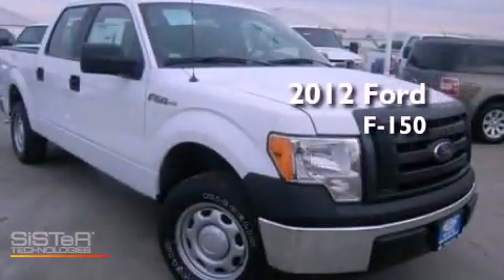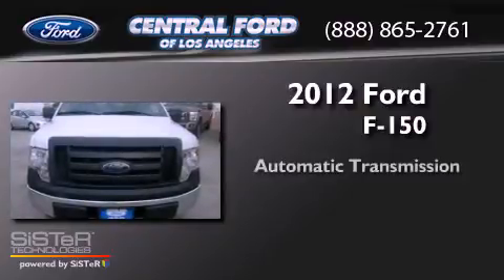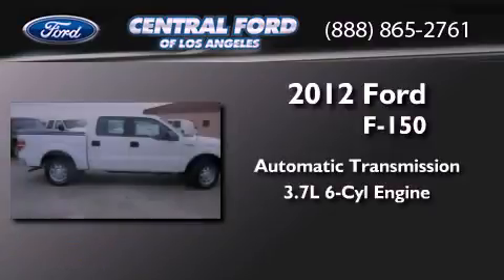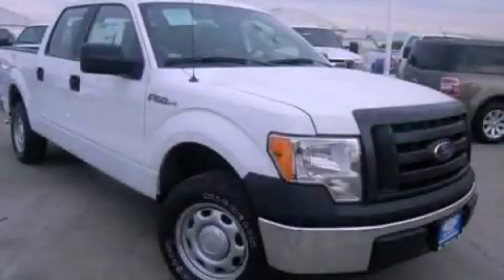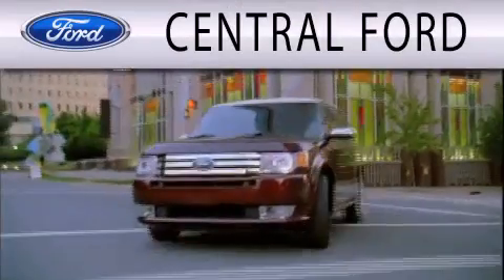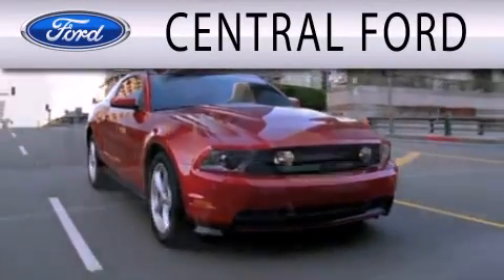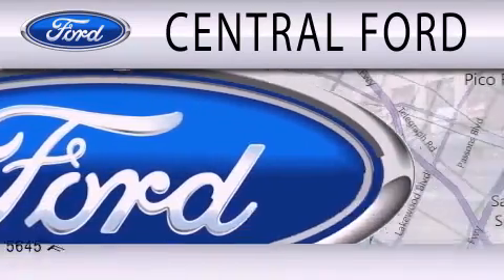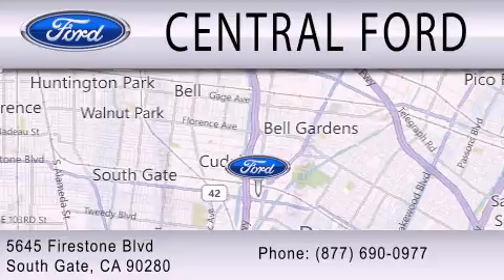2012 Ford F-150 South Gate CA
Year : 2012
 Make : Ford
 Model : F-150
 Engine : 3.7L V6 24V MPFI DOHC FLEXIBLE FUEL
 Trans . : 6-SPEED AUTOMATIC
 Exterior : OXFORD WHITE
 Miles : 27

 Stock : 000T7685

 5645 Firestone Blvd.